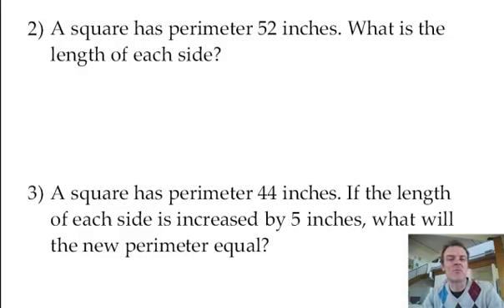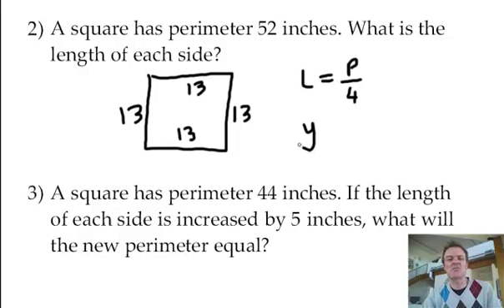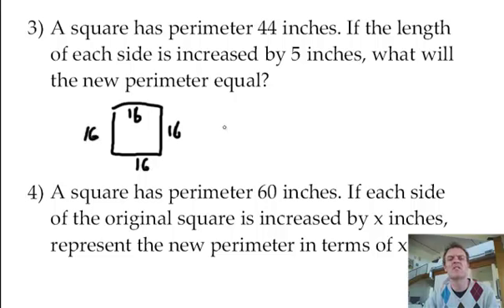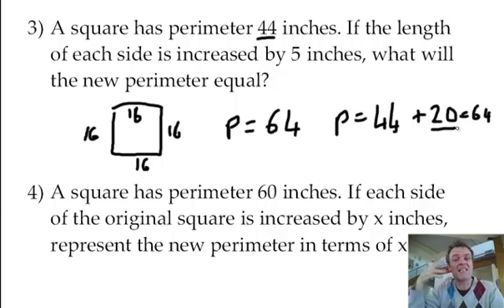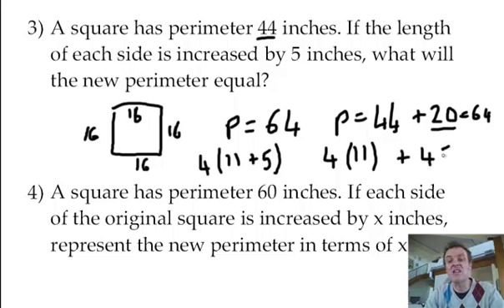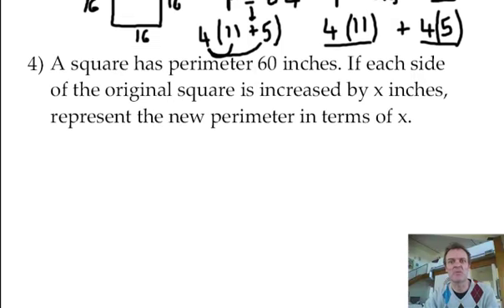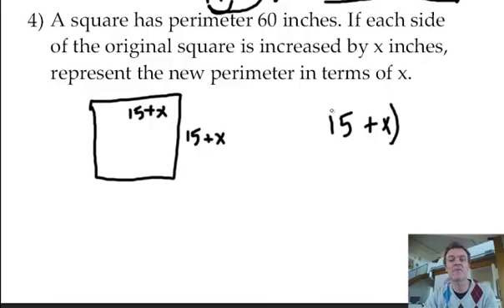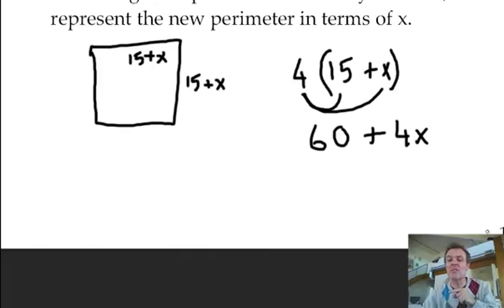Algebra with rectangles 2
Algebra with rectangles